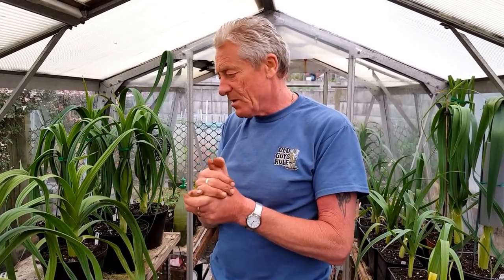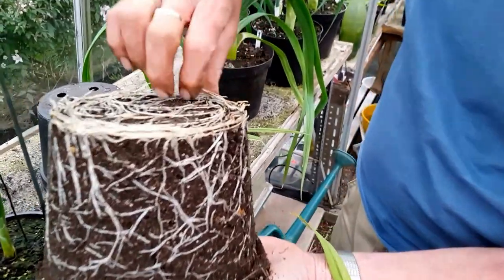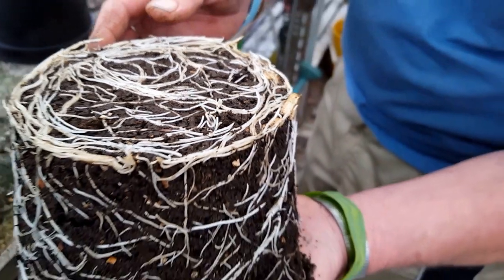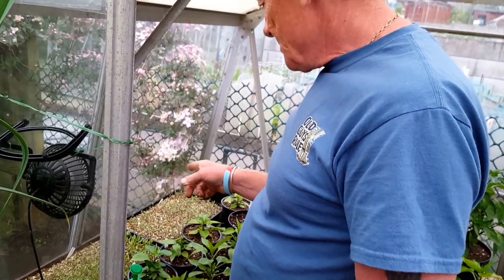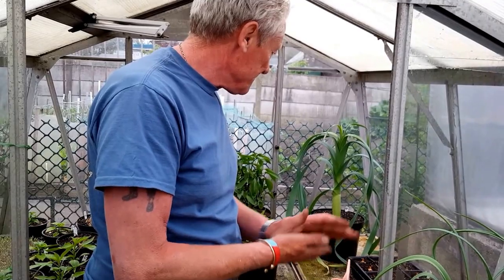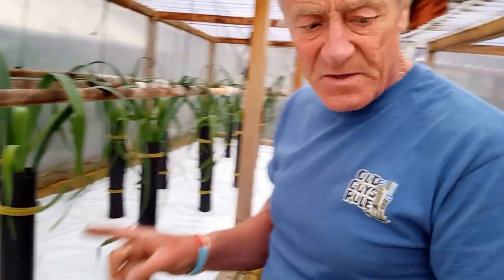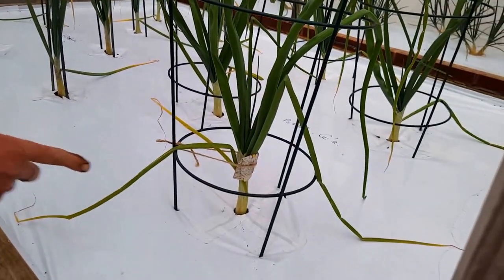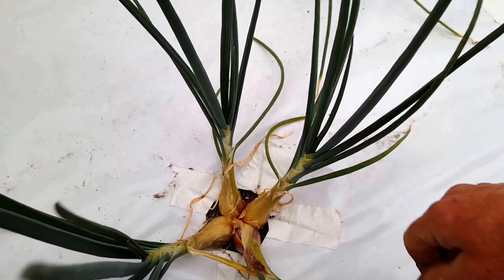Pot Leeks - with a sprinkling of Mycorrhiza Fungi! (Part 2)